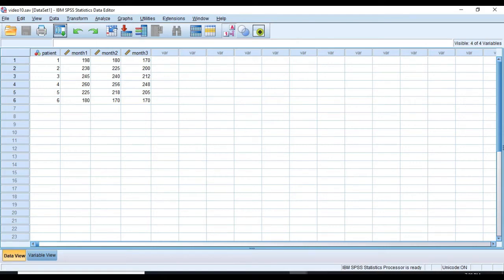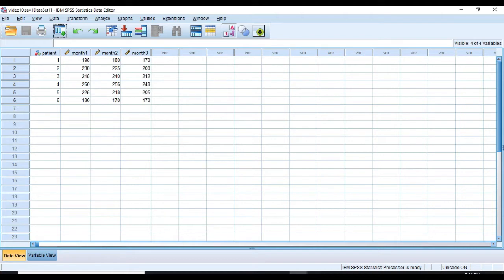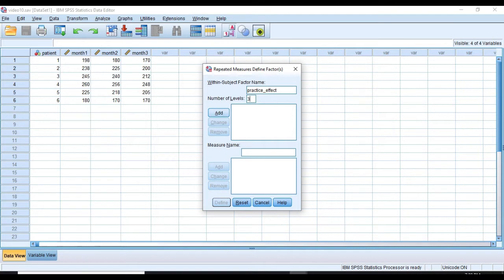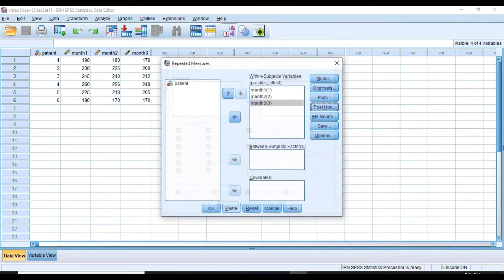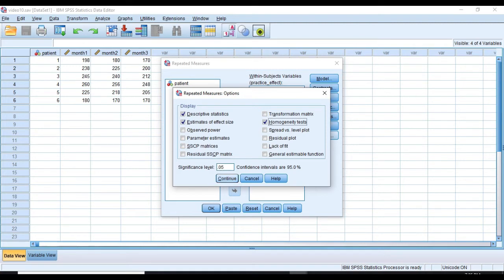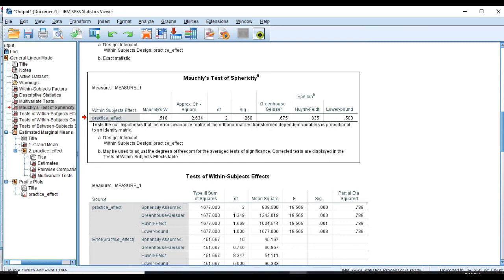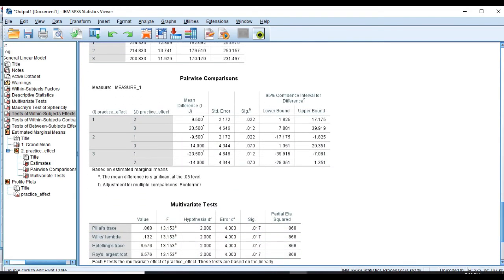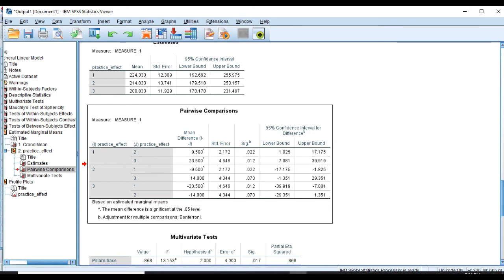learn Spss- how to do one-way repeated measures ANOVA on spss